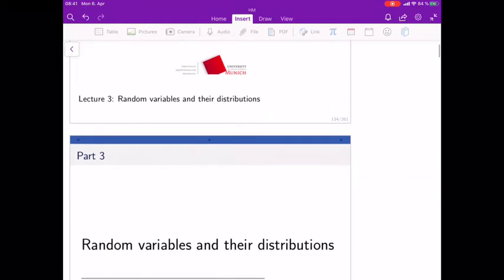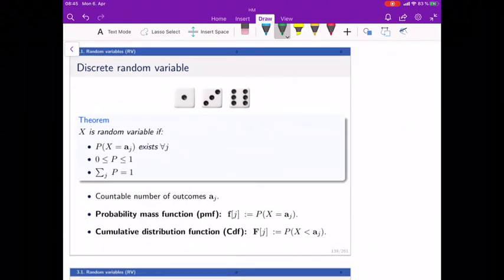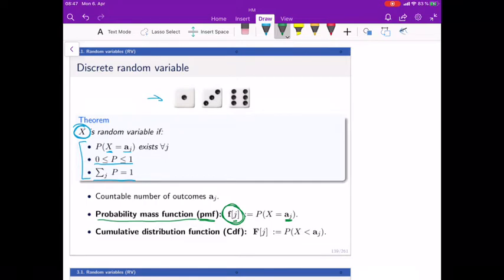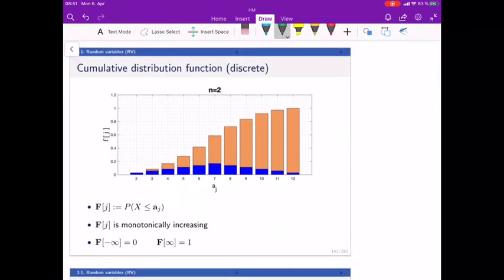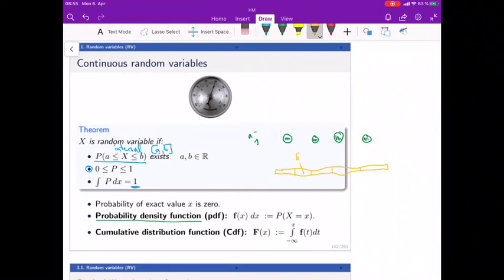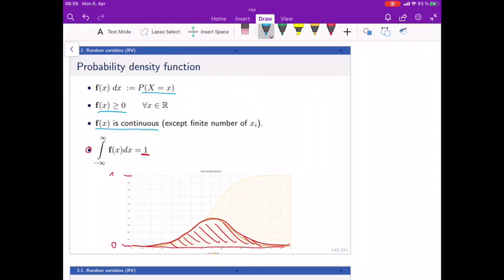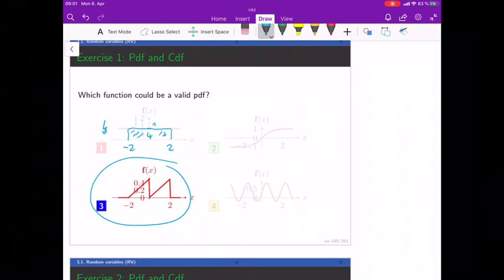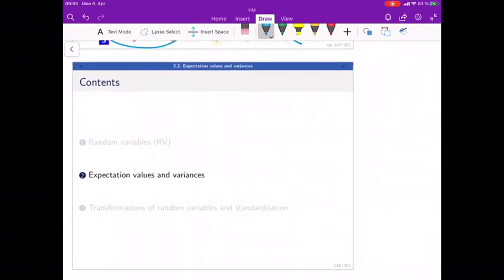Applied statistics (lecture 3A) - random variables and their distributions